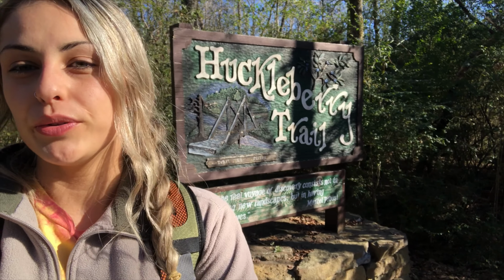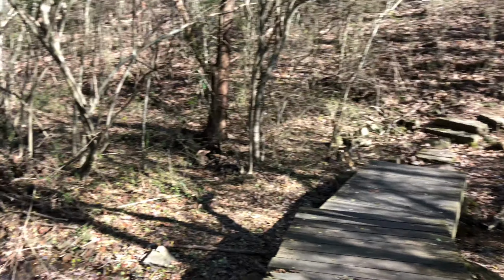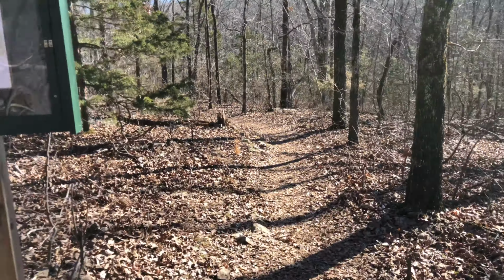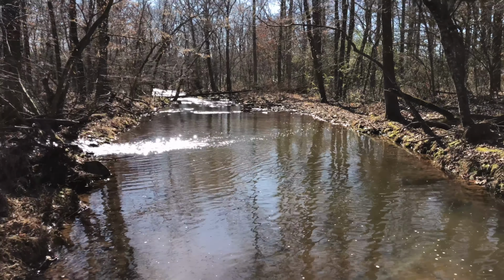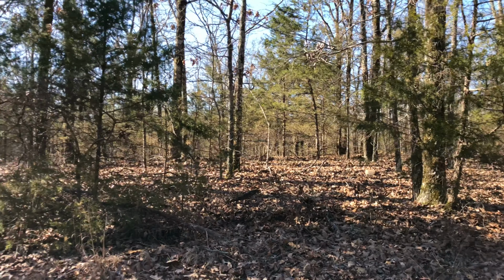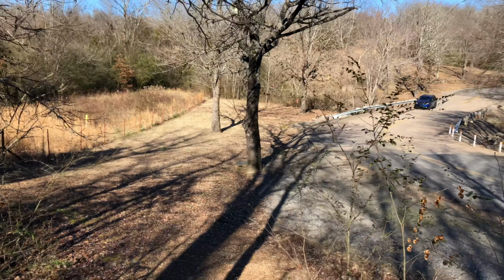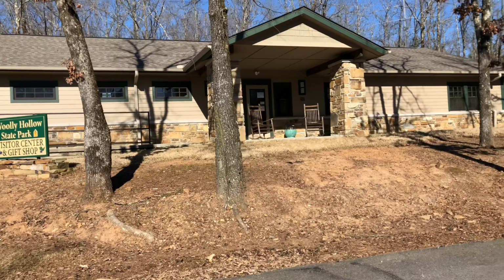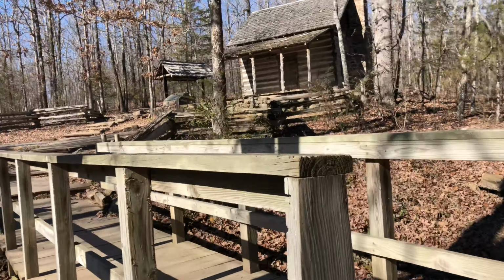Day Hiking Woolly Hollow: Huckleberry Trail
In this video I hike one of my all-time favorite trails in Central Arkansas, Huckleberry Trail. This trail is 3.5 miles and offers a nice array of views around the lake and in the woods. This is a great trail to hike year-round as it is very well maintained. Hope you enjoy! :)
Keep up with my hikes on instagram as well: @kellyhays23
If you would like to sponsor my thru-hike of the Appalachian Trail in 2021, I would be forever grateful. Thank you so much for your support!